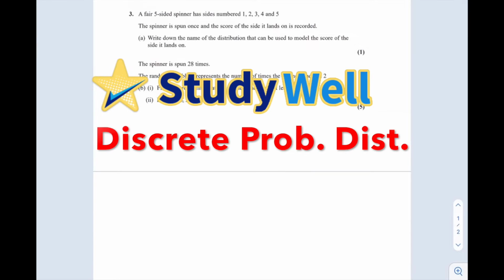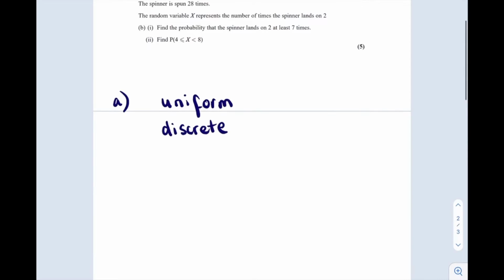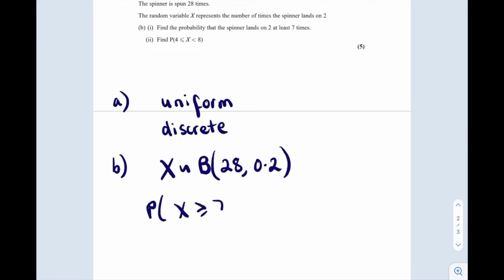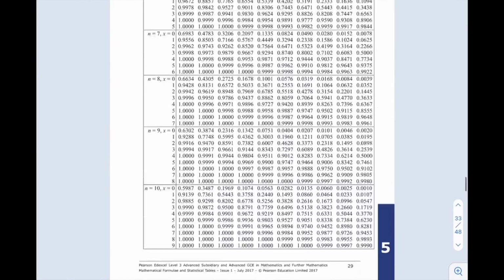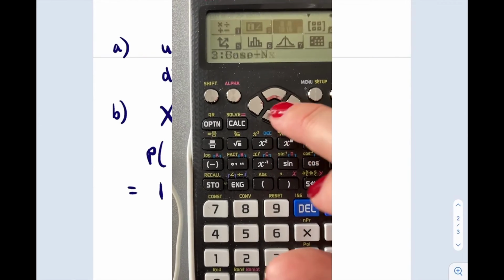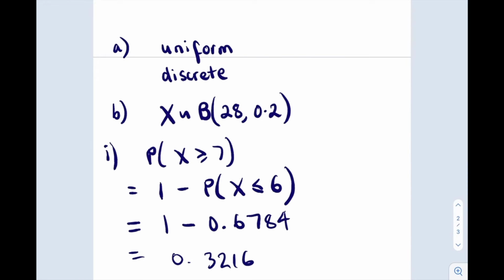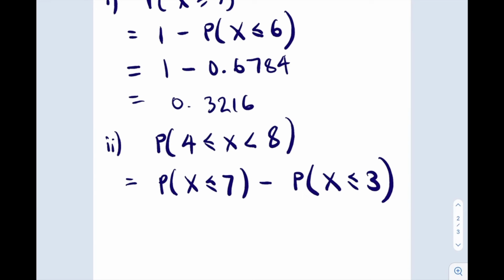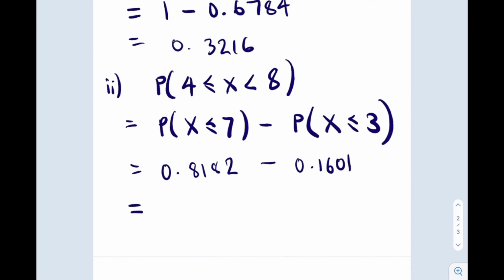Discrete Probability Distributions 1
A brief explanation of the uniform distribution and using the Binomial Cumulative Distribution Function on a scientific calculator to find some cumulative binomial probabilities